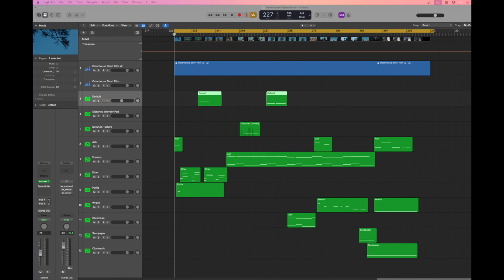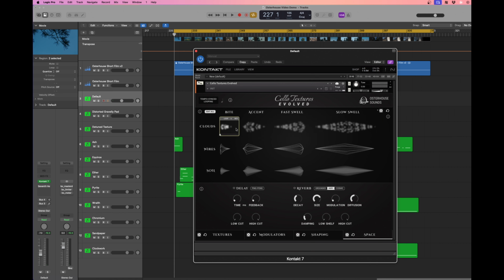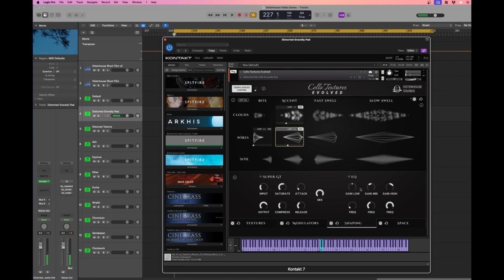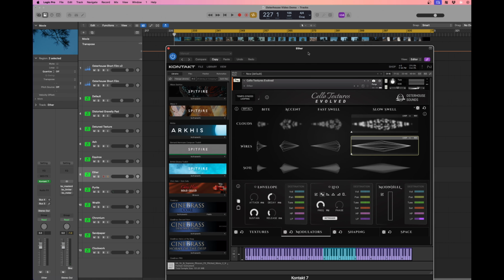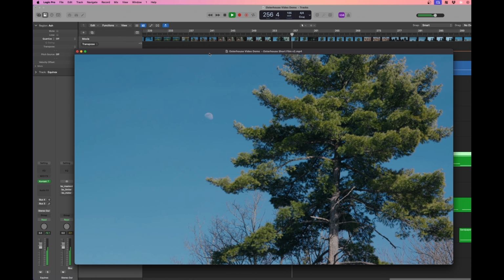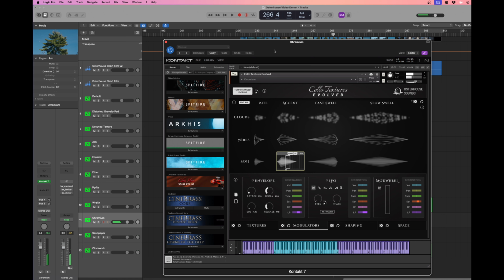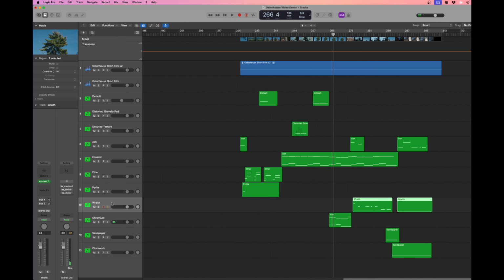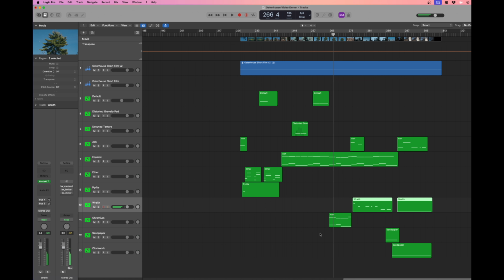My Favorite New Cello...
My favorite new cello...is a synth?

Let's take a look at Cello Textures Evolved, by Osterhouse sounds.

My name is Michael Oliva and I'm a composer, songwriter, and your guide through this excellent re-visit on one of my favorite developers first libraries!

00:00 Intro
01:16 Demo Walkthrough
15:52 Short Film
19:27 Outro